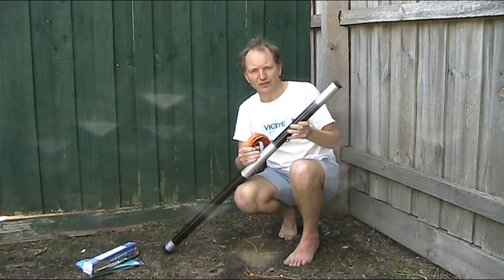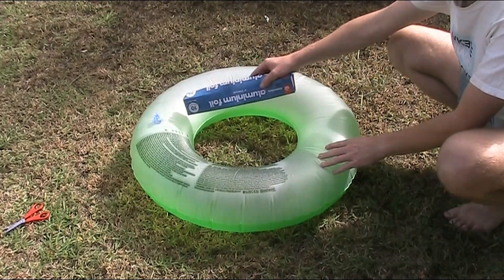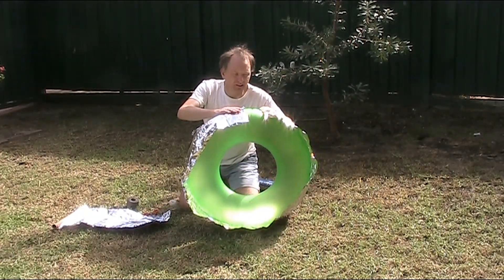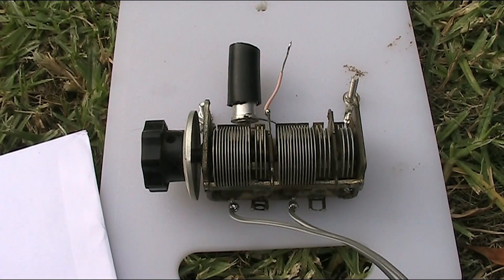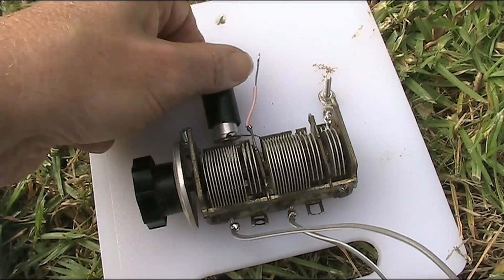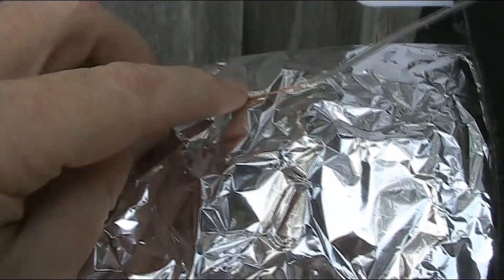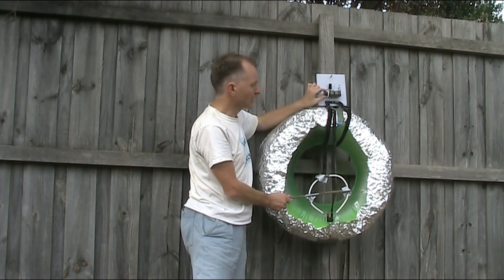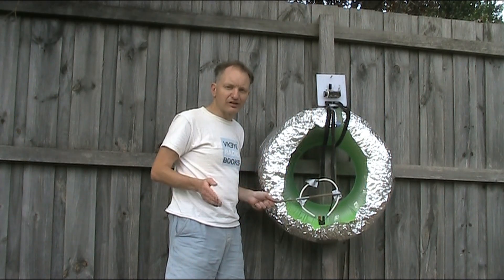Attempting an inflatable magnetic loop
A blow up magnetic loop. Does it work?

** DISCOUNT SQUID POLE OFFER - AUSTRALIA ONLY **